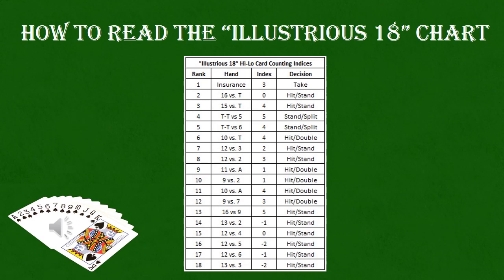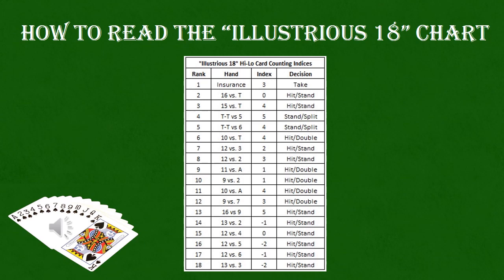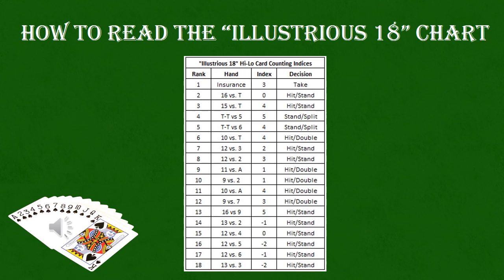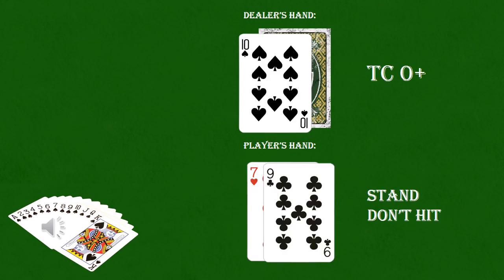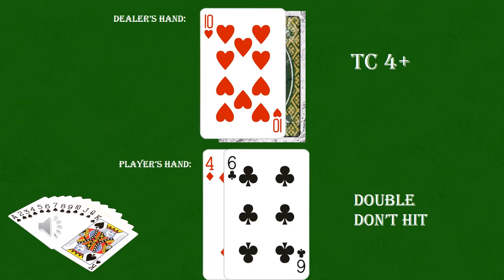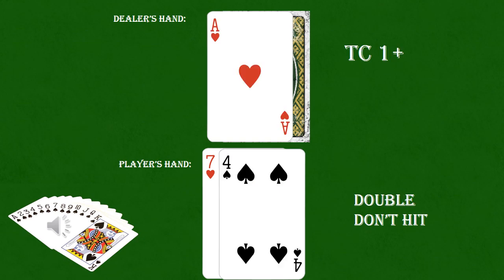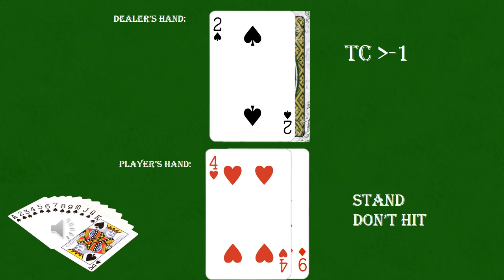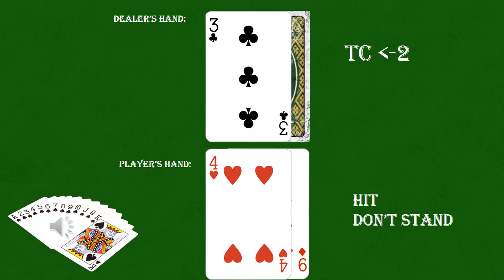"The Illustrious 18" Blackjack Strategy Deviations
A short video about when to deviate from Blackjack basic strategy when utilizing a Hi Lo count

Learn basic strategy, how to count, and if there are games with good rules around you before you get any ideas.

All counts refer to True Count.

Credit to the innovator of the "I18", Don Scheslinger.